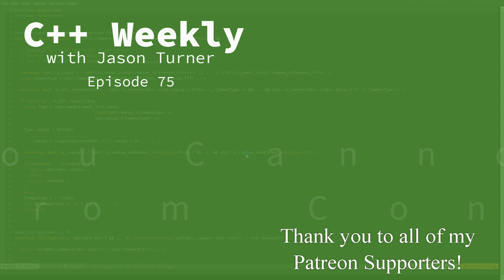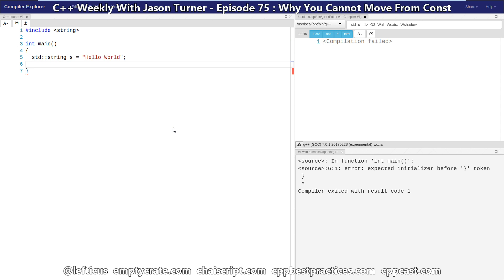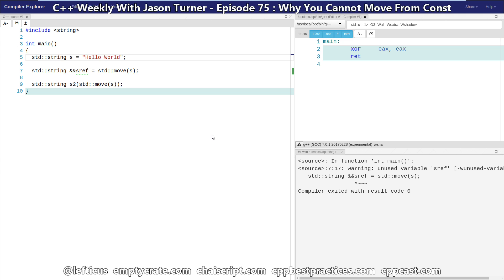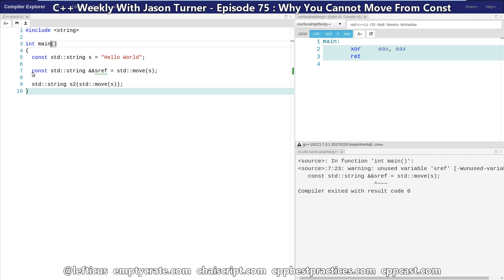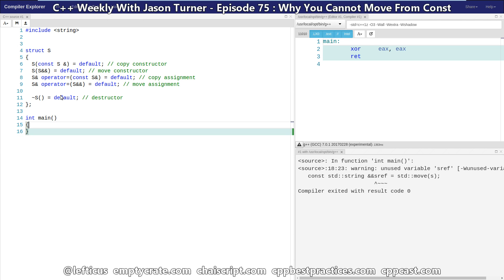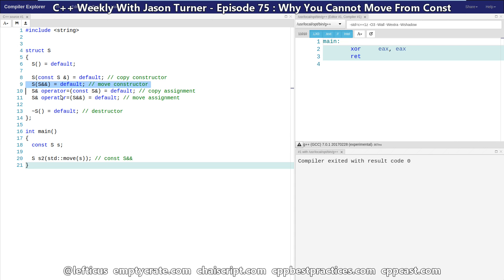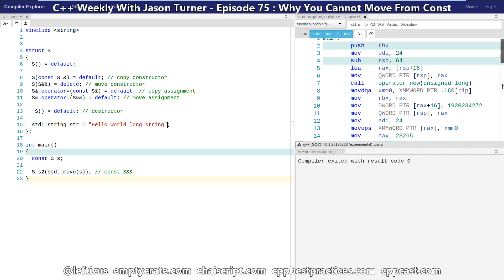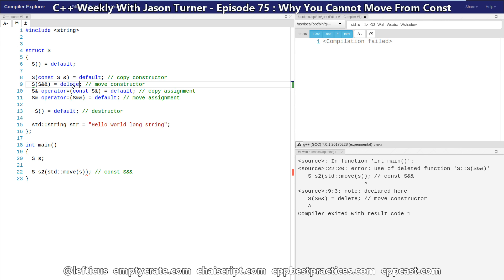C++ Weekly - Ep 75 - Why You Cannot Move From Const